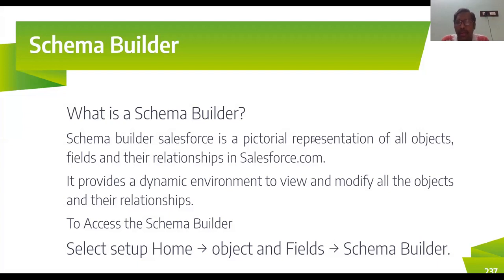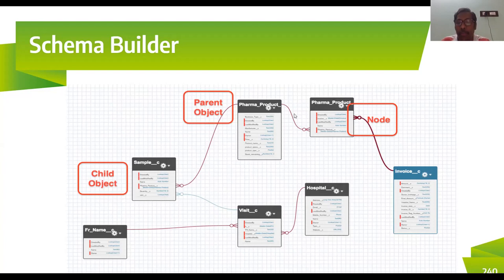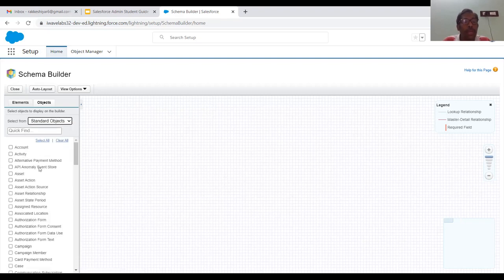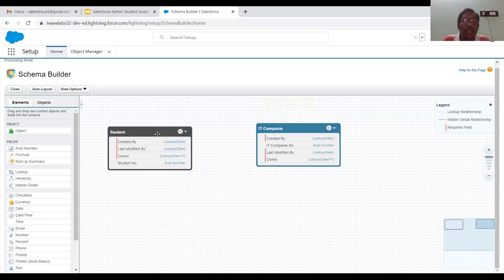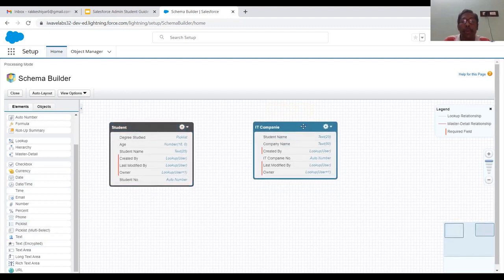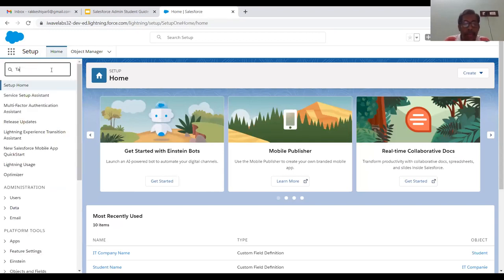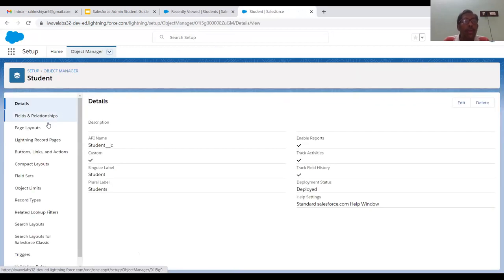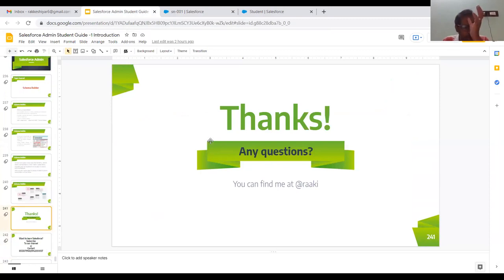Data Models -3 || Schema Builder || Salesforce Administration|| iWaves Labs.